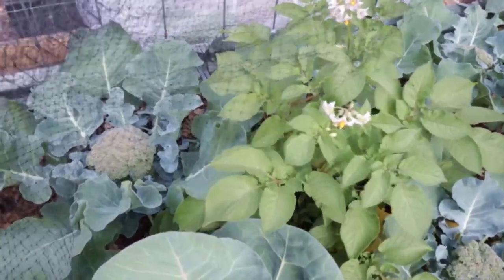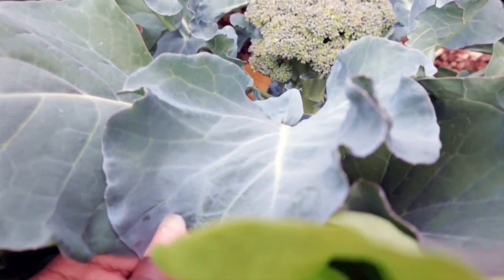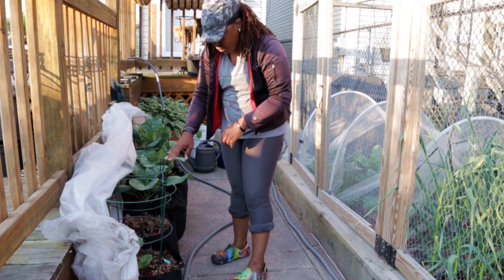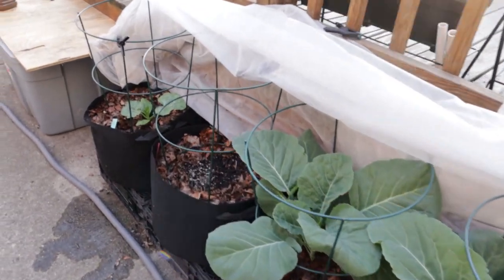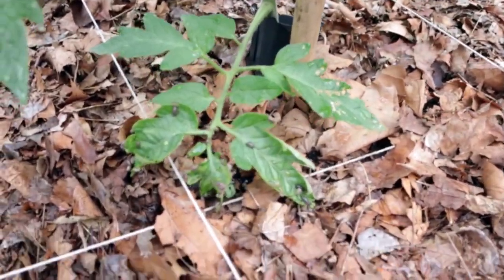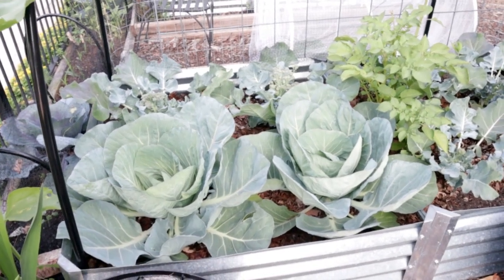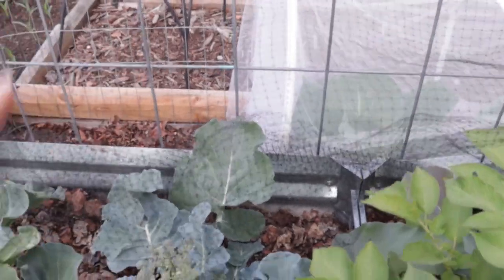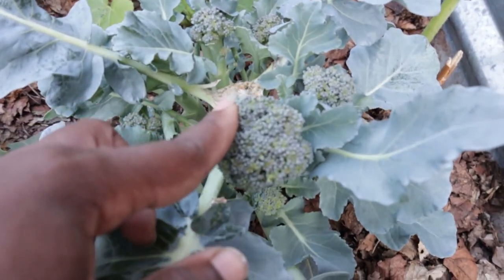Harvesting, Watering, Planting and Maintenance in the Garden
Hey there! In this video I share some work I've done in the garden this June!  P.S. Timestamps are below so feel free to hop around :-).
📸: June 2023
00:00 Introduction
00:21 Harvesting Broccoli
02:22 Watering Containers
04:23 Tomato Maintenance
07:06 Cabbage Update
08:14 Broccoli Update (Side Shoots, Eating Leaves)
10:37 Garlic Scapes & Disappointment
13:15 Making Container/Potting Soil
13:40 Planting Peppers in Containers

commission (there is NO additional cost to you). And rest assured that I only recommend products that I truly believe will be an asset to your gardening experience. Thanks for your support and happy gardening!